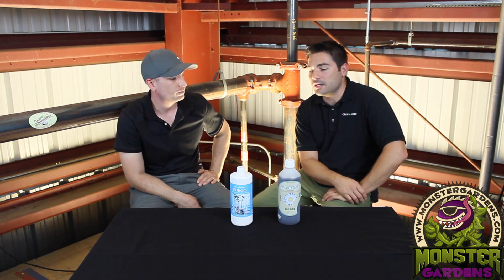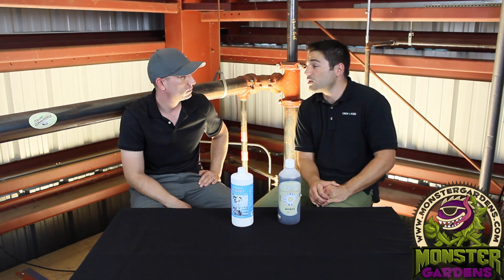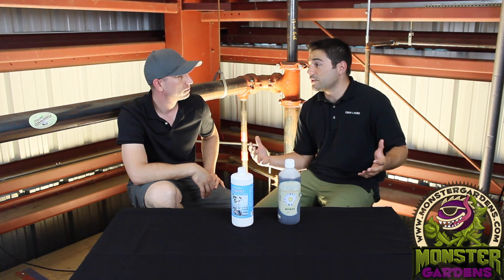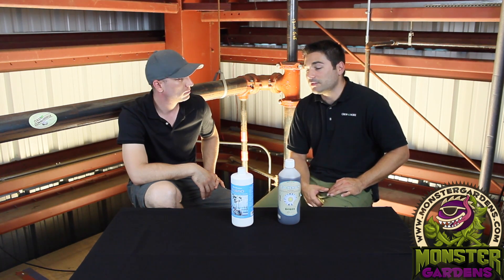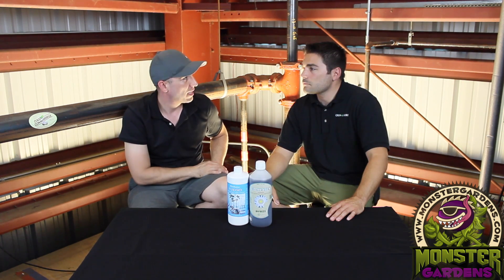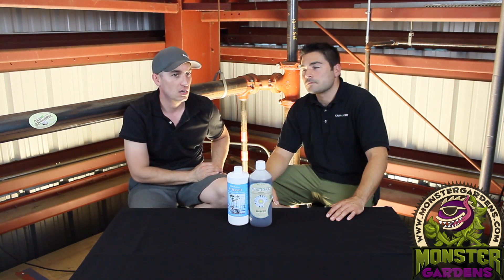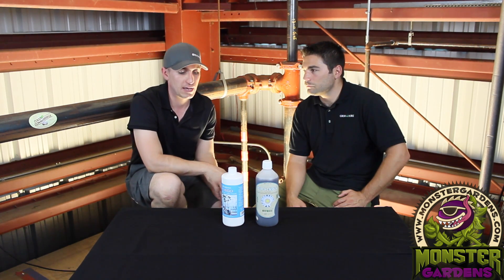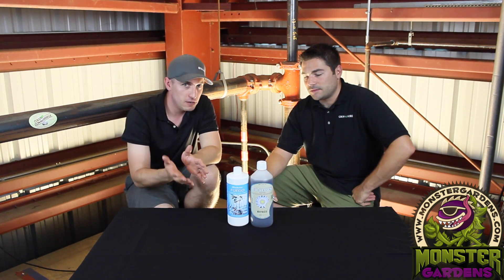Grow More FUEGO | Amino Acids for Plants | Growmore Nutrients | Cost Effective Nutrients